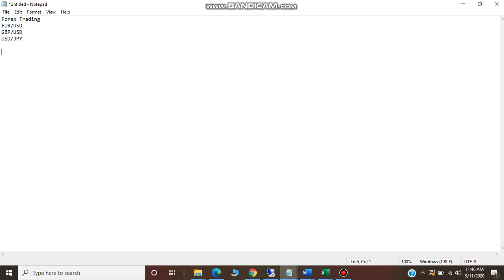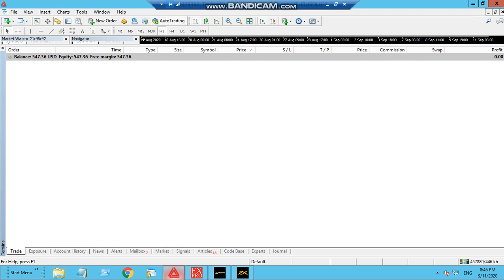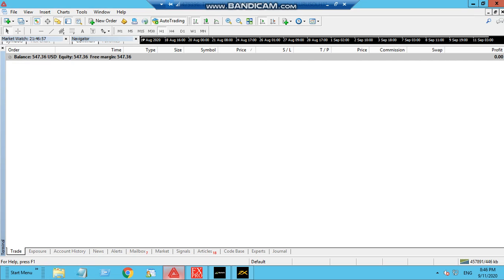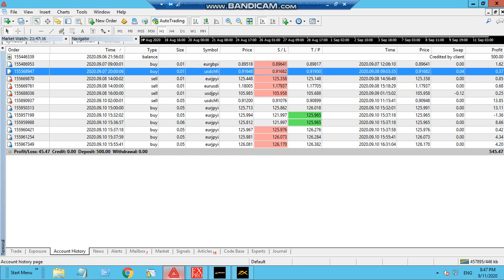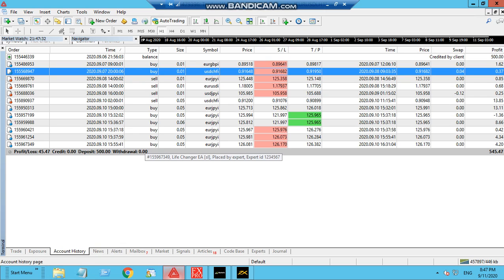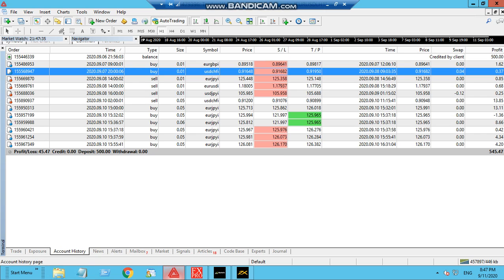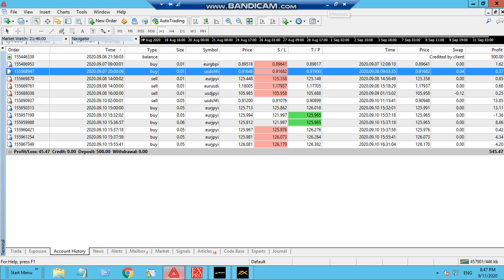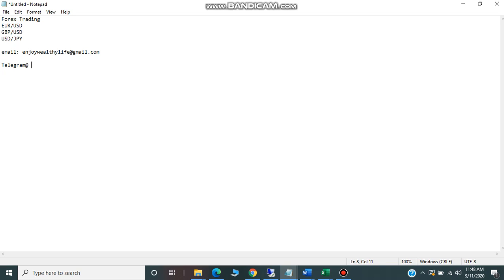Mastering Forex Trading with LC EA-Forex Robot: 1 Week Result Revealed!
LC Forex Auto-Trader 📈🤖
👉Unlocking Potential: Meet LC Forex Auto-Trader, your gateway to automated success. This expert advisor is more than just a robot – it's your pathway to profitability and consistency, driven by ingenious price action and Price Breakout trading strategies. 💹🌟

👉Precision in Action: LC operates smartly, focusing solely on pre-selected currency pairs that witness price action or Breakouts. This laser-focused approach ensures limited trade orders with maximum impact, avoiding unnecessary trades. ⚙️🎯

👉Seamless Automation: Experience the future of trading as LC effortlessly automates your strategies. It's your ally in tapping into the power of a thoughtfully designed automated forex trading system. 🚀📊

👉Elevate Your Trades: Ready to elevate your trading game? LC is your partner in enhancing your trading experience and reaping the rewards of an advanced strategy. 🌐💰

👉Watch Other amazing profitable Auto Forex Trading Expert Advisor EA Bot Videos in this Channel

👉Note: Forex Trading is Highly Risky, NO MATTER How good the Forex EA/Robot is. Risk VS Money Management is the Key 👈